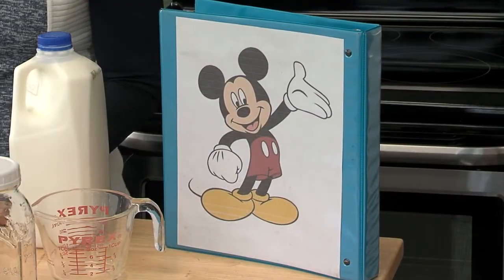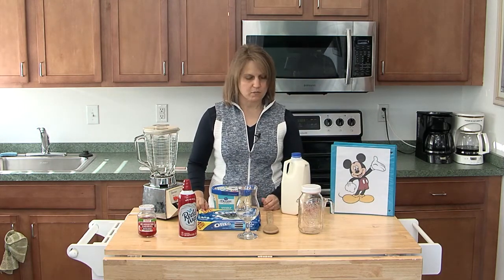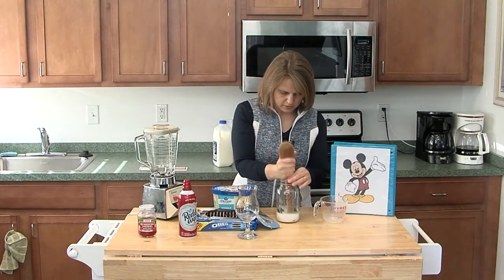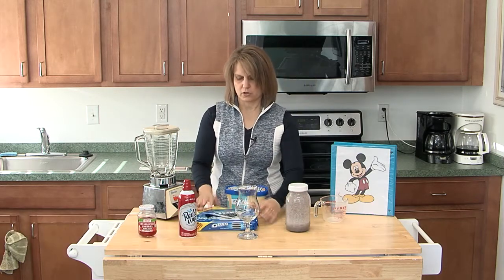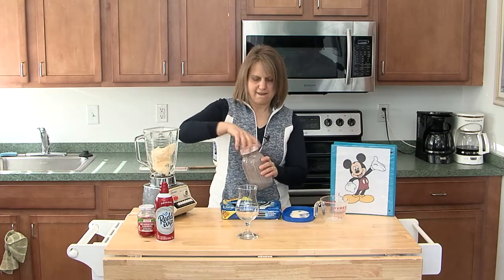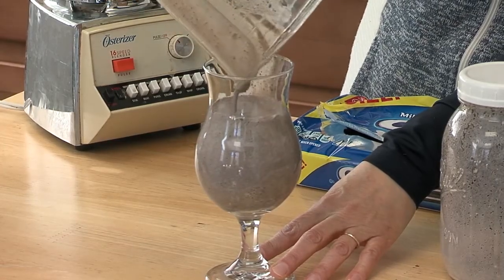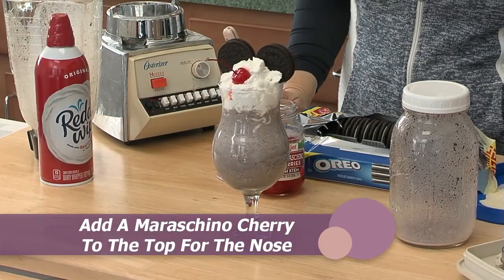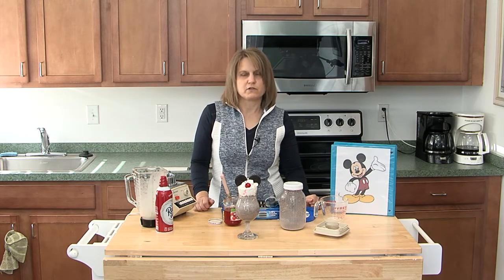The ONTV Cooking Show: Mickey Mouse Milkshake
Learn how to make this quick and delicious Mickey Mouse Milkshake recipe from ONTV's Becky Andrus!